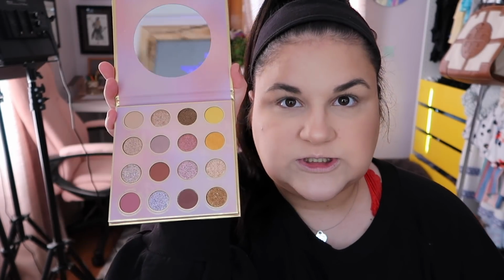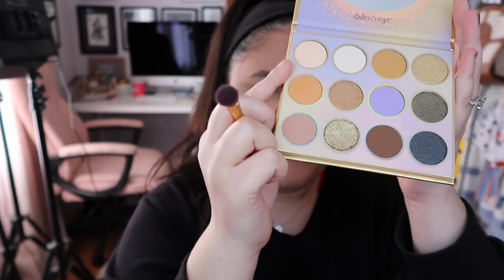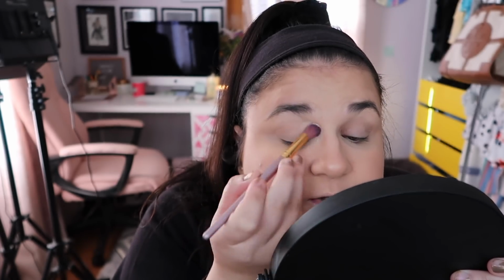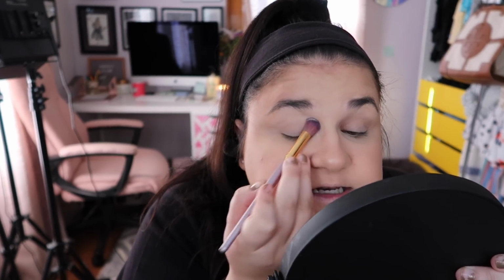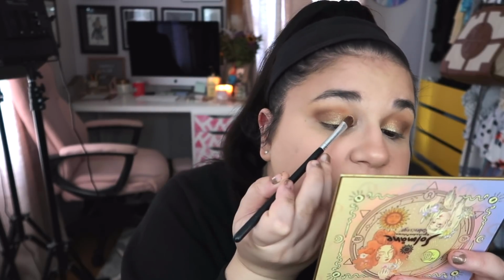Talktorial Tuesday! *also a mini life update lol*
Hi friends! So today's video is just a little talktorial! I thought it would be nice to play with some new makeup and also give you guys an update on where I've been the past two weeks!

Tictok: Smokey Glow
Follow my pupper: Oliver__Glow

Buying anything through those links will give me a small profit if you would like to use them for your shopping

Makeup on my face!
**Milk Hydro Primer
**KOSAS Tinted Foundation
**Clinique Concealer
**Maybeline Setting Powder
**Hourglass Bronzer
**Clarins Blush
**Benefit Brow Gel
**Milk Mascara
**Marc Jacobs gel liner
**Jouer Highlighter